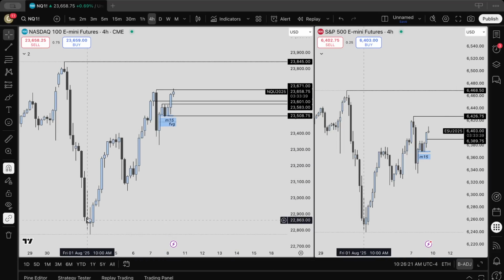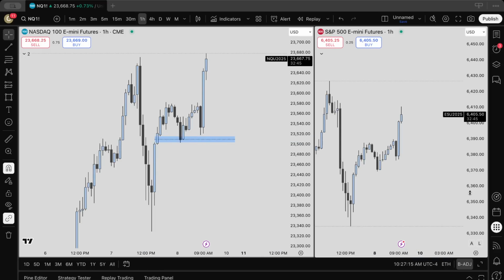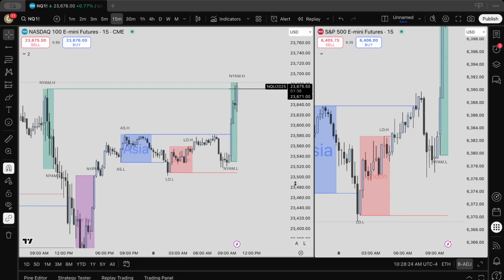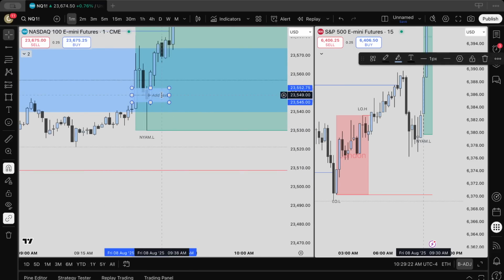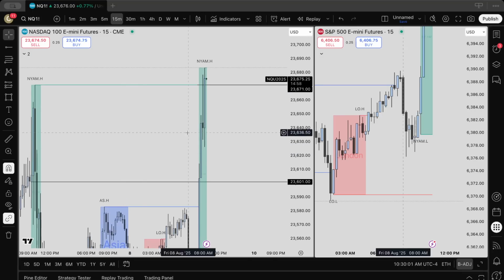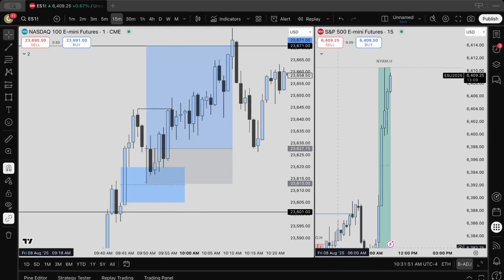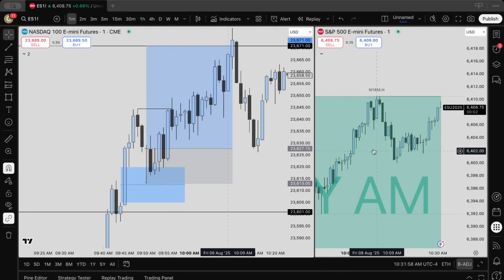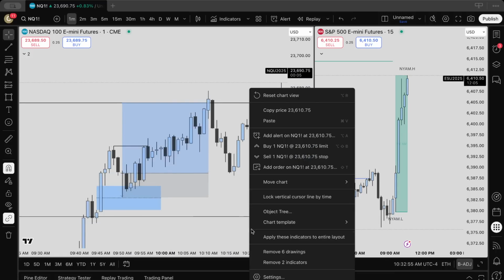How I Made $1,003,746 In 3 Minutes (Trade Recap)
I ACTUALLY made $97 today LOL. I want to clickbait you because today's price action was dogwater and the video title should be "How I Made $97 in 5 Minutes." Yes, $97. 1 mini, 5 points. Hopefully the clickbait made you laugh because making $1M in a day is ridiculous.

Not including any links in this description because of clickbait, out of respect for you guys lol. NO I'M NOT A CLICKBAITER I JUST THOUGHT THIS WAS FUNNY.

Watch the video if you want to know how I made $97 today and my narrative going into market open this morning! LMK if you have anything to say in the comments I read all my comments!